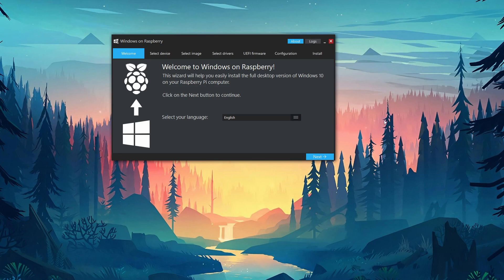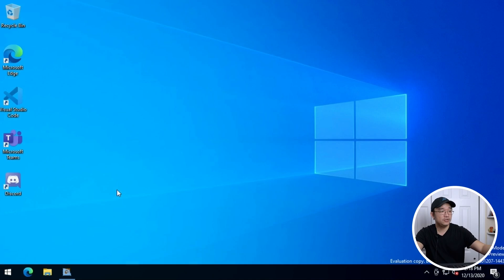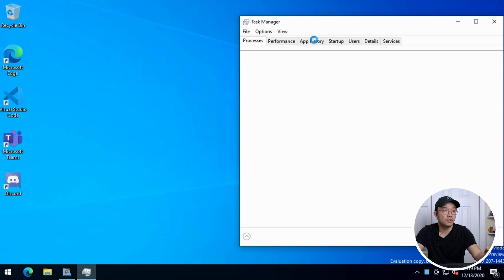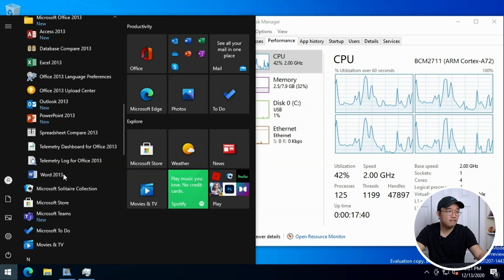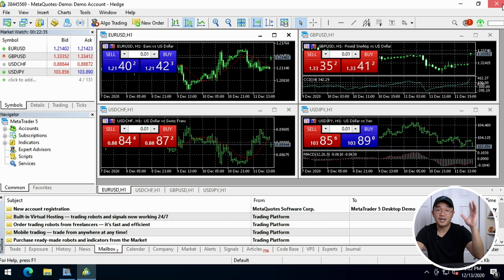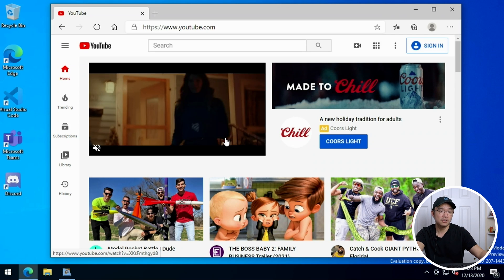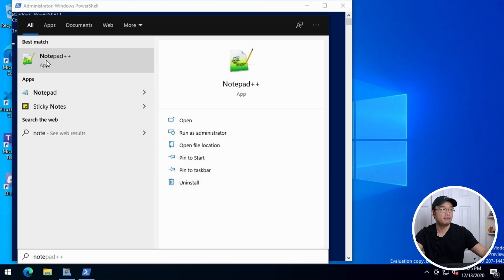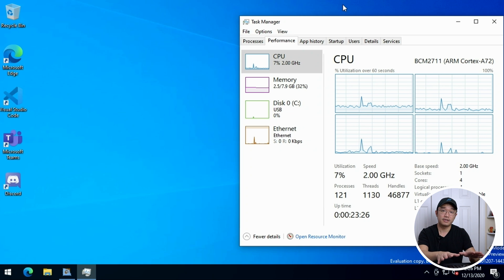Windows 10 on ARM x64 Emulation Review on Raspberry Pi 4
Testing out Windows 10 on ARM x64 Emulation on Raspberry Pi 4 insider build version 21277.
○○○ LINKS ○○○

Raspberry pi 4

Male to Male USB

○○○ SHOP ○○○